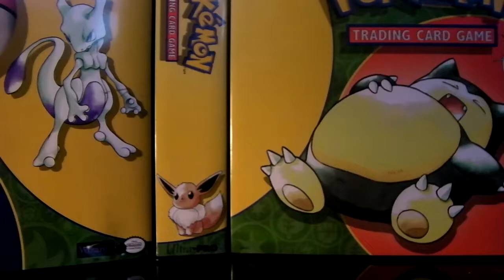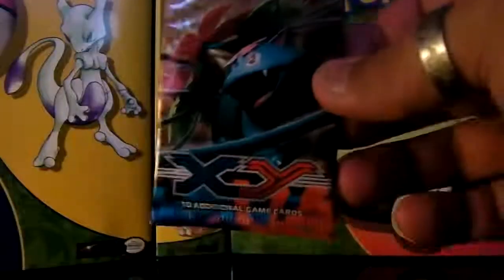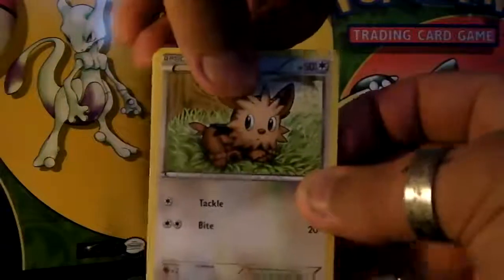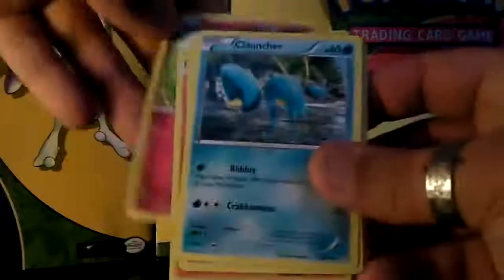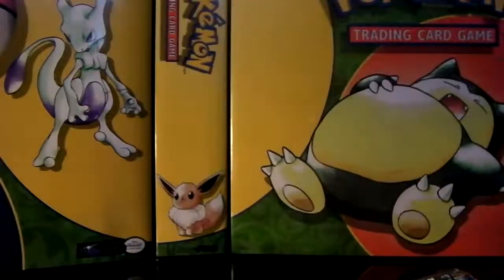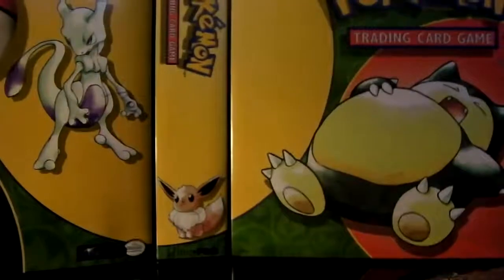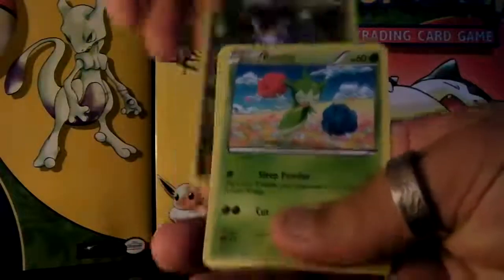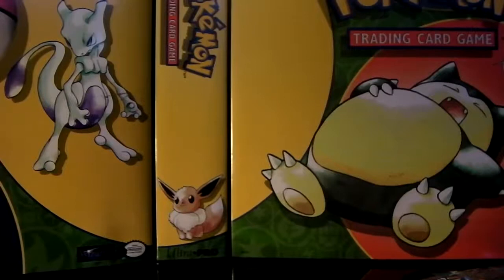[NEW!!] Opening 6 Pokémon Furious Fists, Flasfire and X&Y Booster Packs!!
I actually had a Pokémon Card opening Channel, but i lost interest back then. Hope you enjoy this new addition to the Channel!